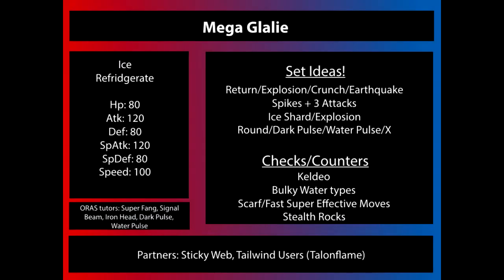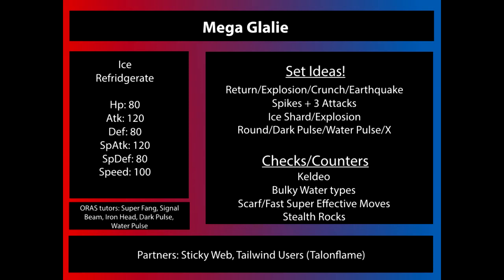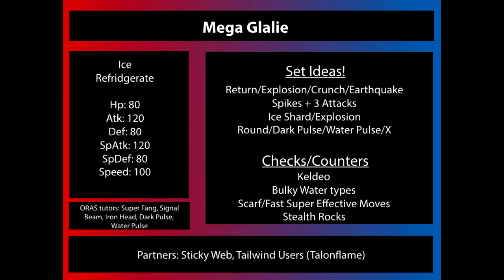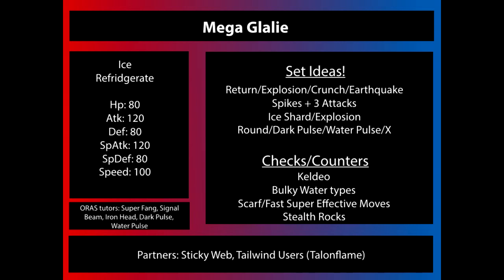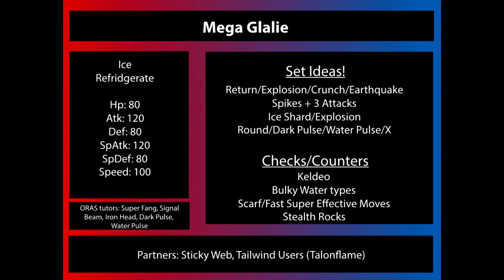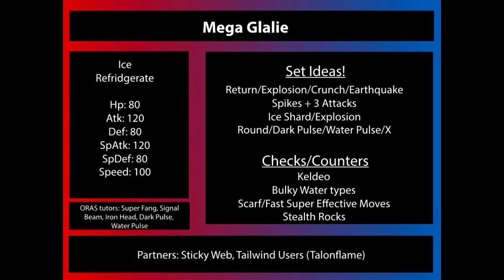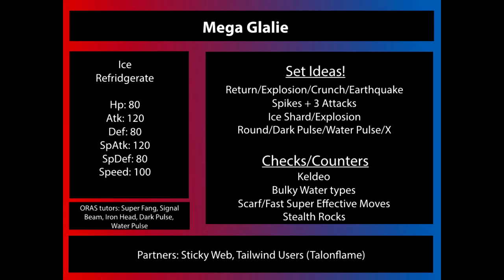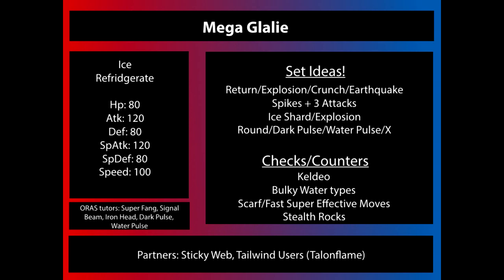Mega Glalie Overview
Skype: Necrostevo